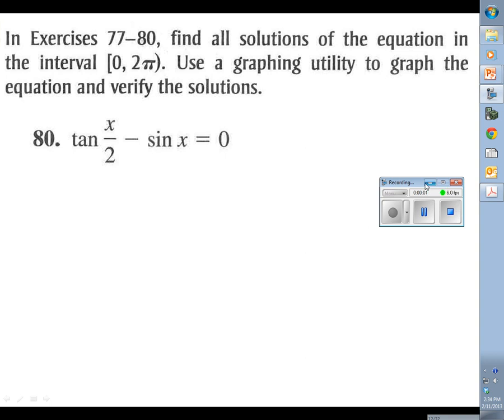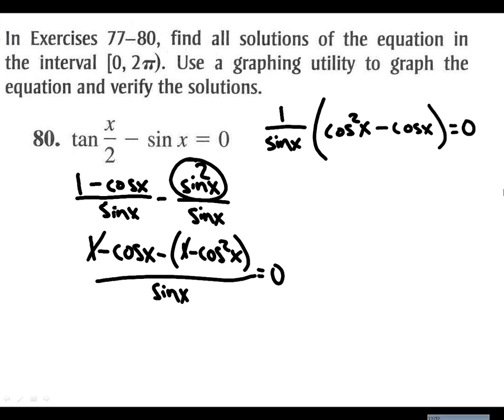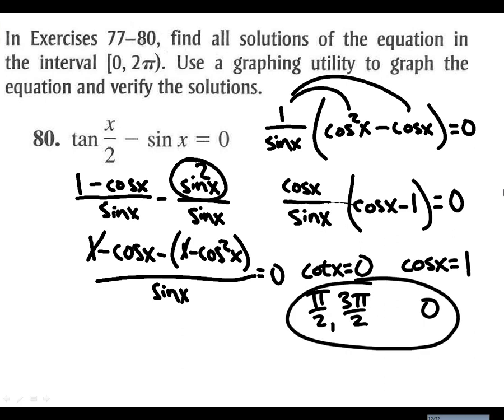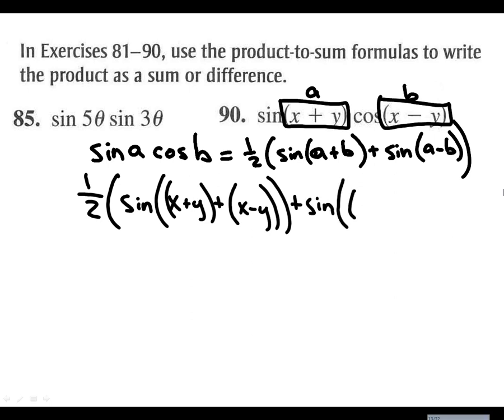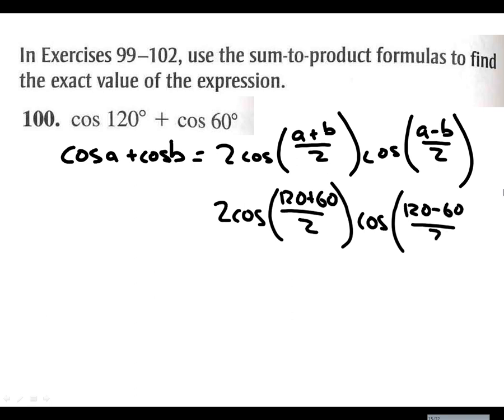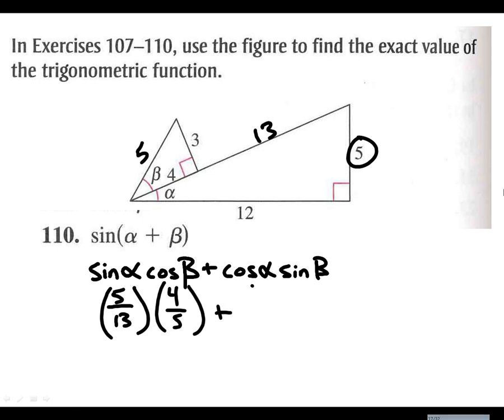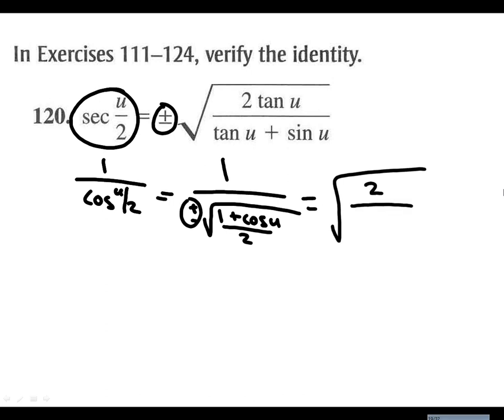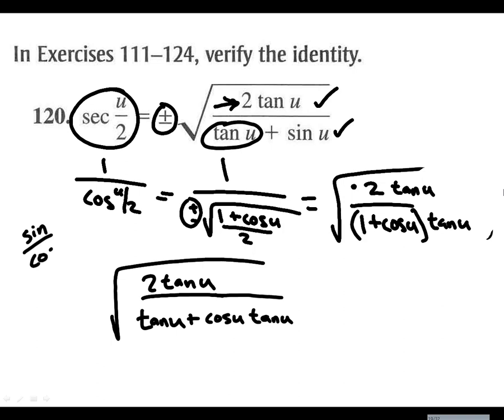Precalc HW Answers 5 5 second half